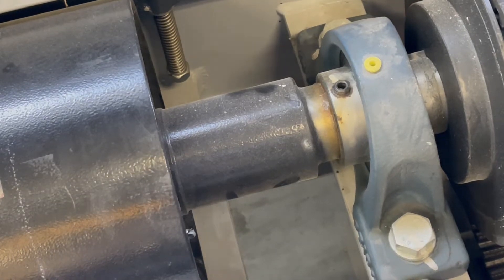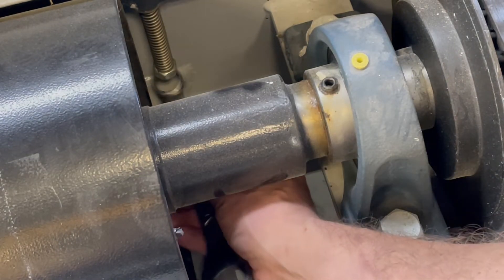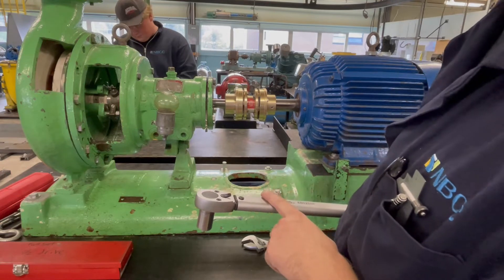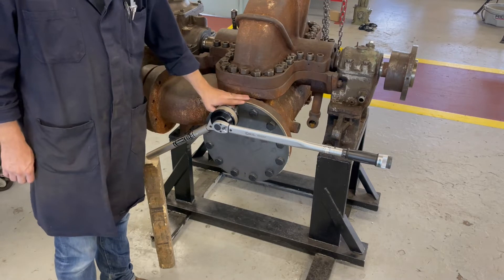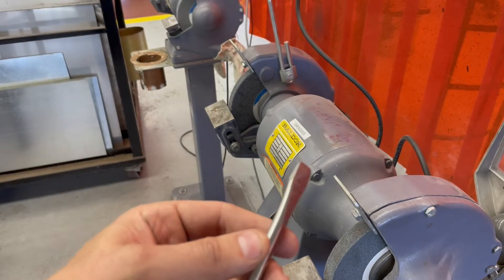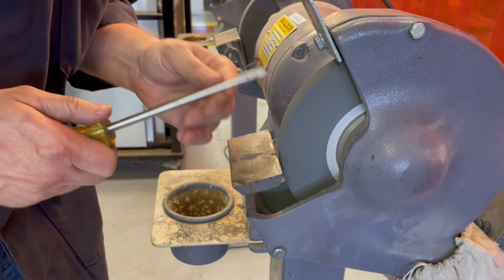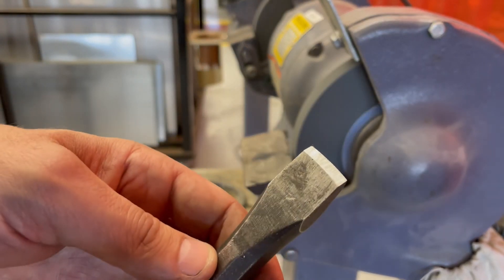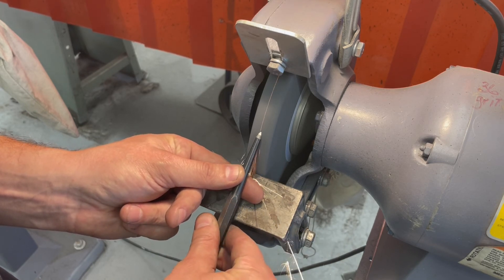Millwright Hand tools Lesson Part 4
A look at some of the turning tools and how to maintain hand tools on a grinder